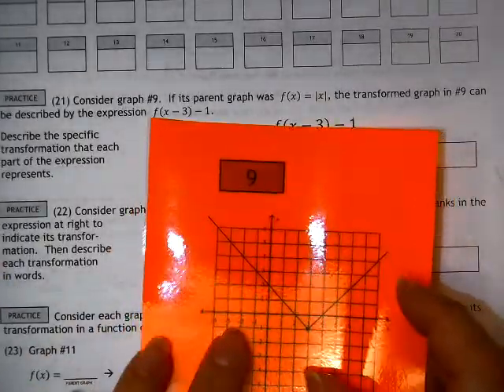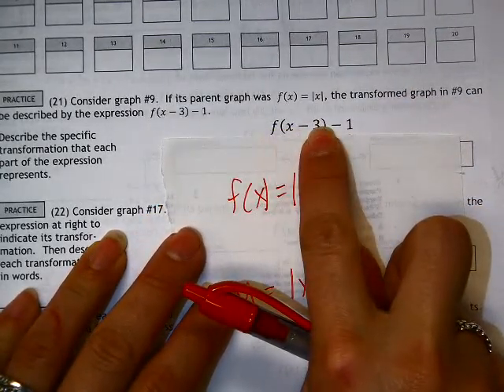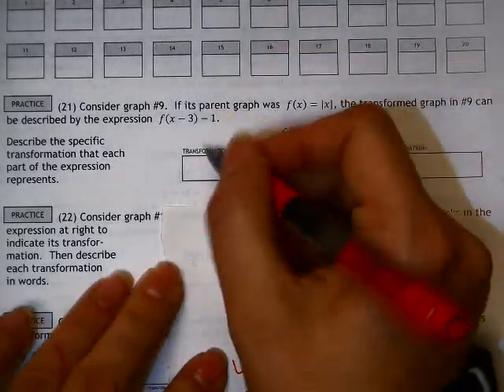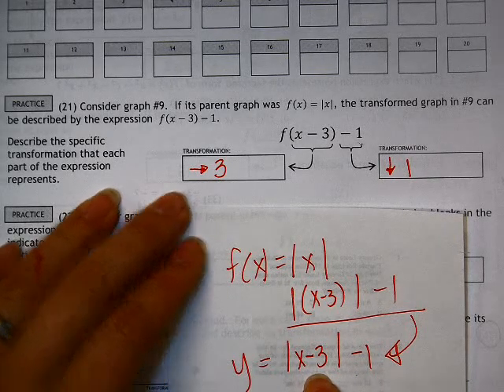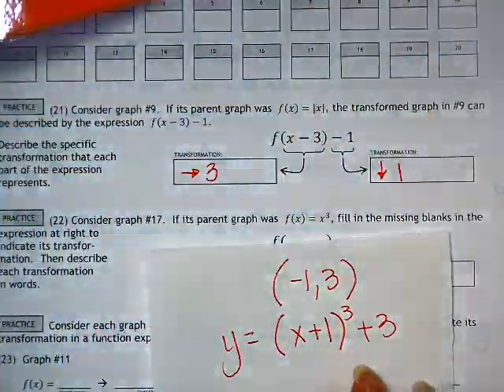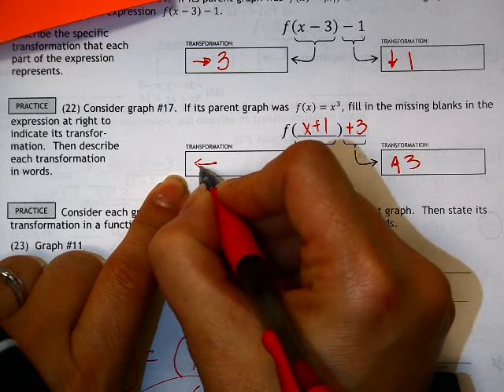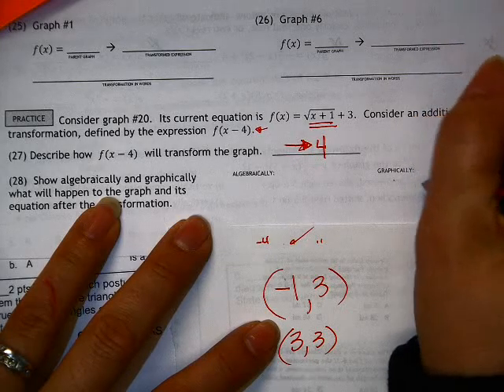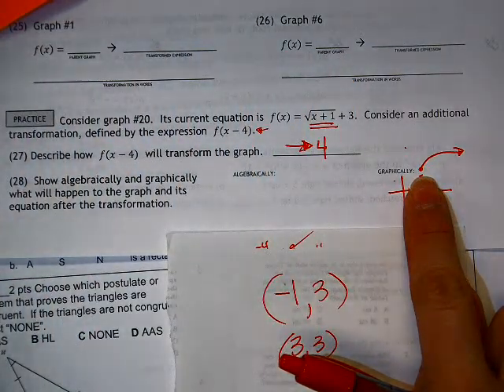19 2 #21,22